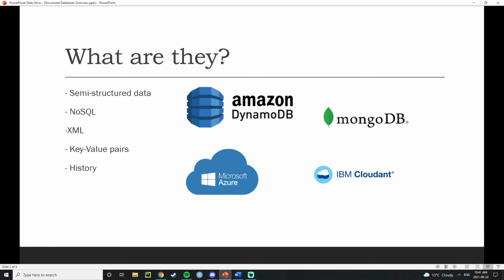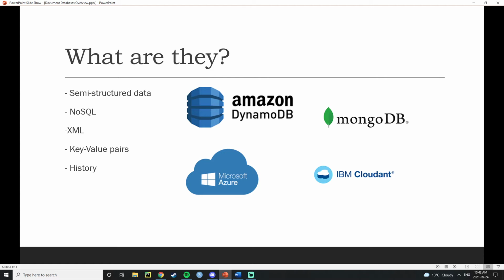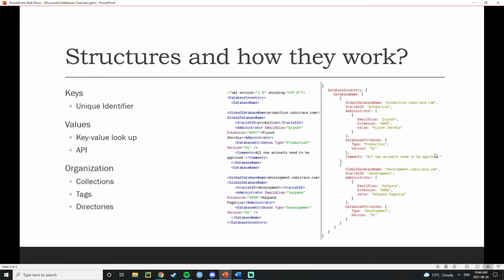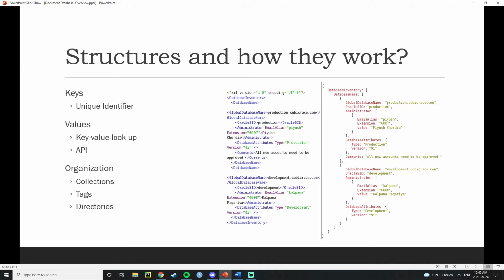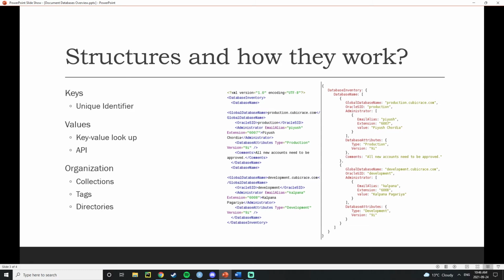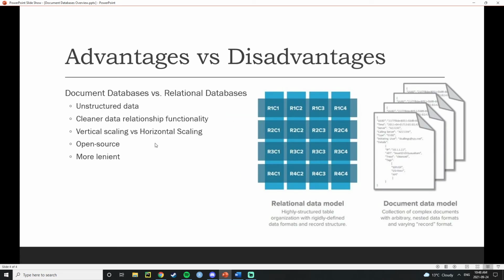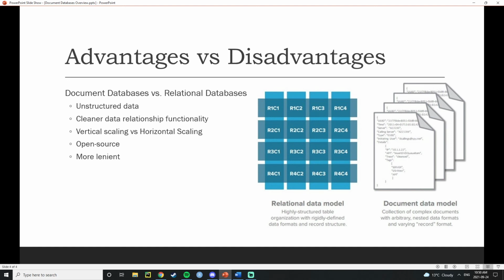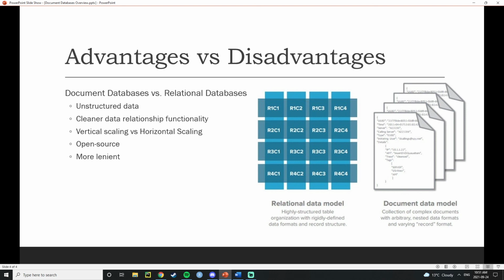Advanced Database Design Lab2